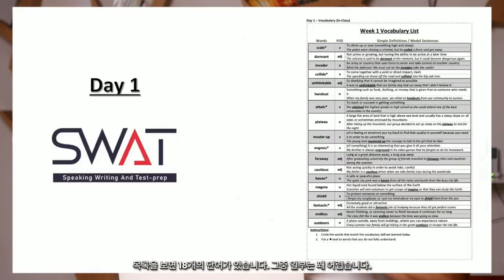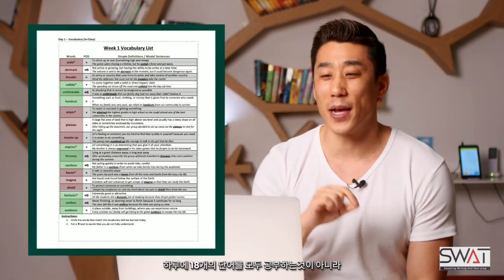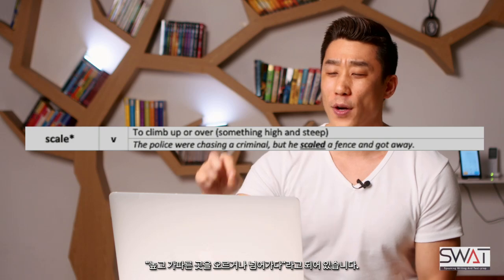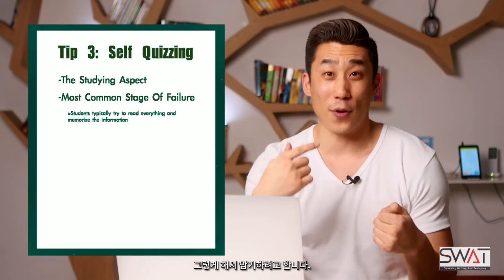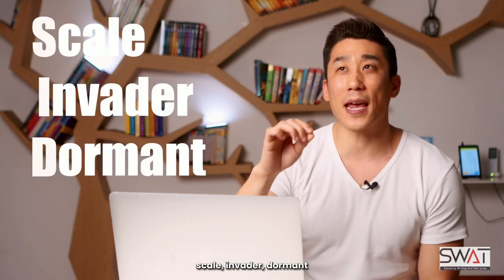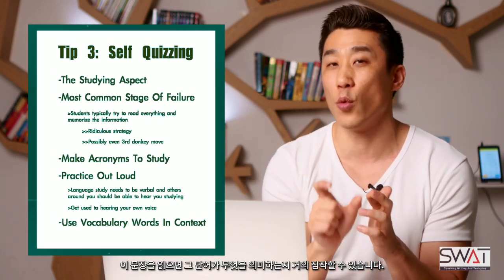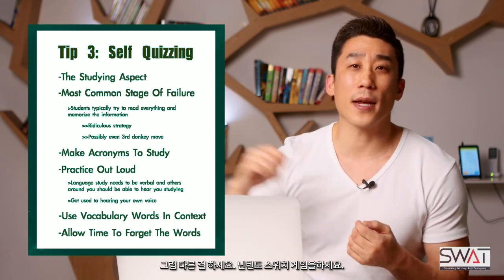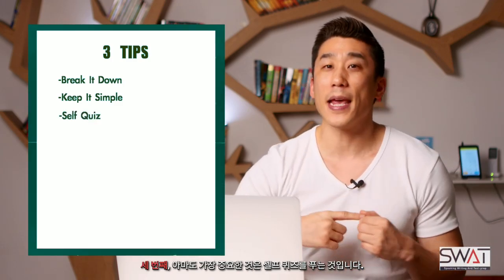3 Tips for Better Vocabulary Memorization I 영어 단어 암기를 위한 3가지 꿀팁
Are you struggling to memorize vocabulary for tests? In this video, Jason Um, co-founder of SWAT English Academy in Gangnam, Seoul, shares three powerful tips to help you memorize vocabulary more efficiently. Whether you're preparing for a school exam or trying to improve your English skills, these strategies will boost your study game.

🔹 Tip 1: Break it down
🔹 Tip 2: Simplify the material
🔹 Tip 3: Self-quizzing

Perfect for students in Korea and beyond who want to level up their English vocab memorization skills. Let’s rock and roll!

시험을 위해 단어 외우는 게 너무 어렵다고 느껴지시나요? 이 영상에서는 SWAT English Academy 공동 설립자인 제이슨 엄 선생님이 어휘 암기를 효과적으로 하는 3가지 팁을 소개합니다.
학교 시험 준비는 물론, 영어 실력을 향상시키고 싶은 분들께 꼭 필요한 전략입니다!

🔹 팁 1: 나눠서 외우기
🔹 팁 2: 간단하게 정리하기
🔹 팁 3: 자기 테스트하기

한국 학생들은 물론, 전 세계 영어 학습자들에게 유용한 꿀팁! 지금 바로 확인해보세요!

🎬 Filmed & Edited by: @aaaallday (Instagram & TikTok)

📍 Visit us:
서울 강남구 언주로 314 2층 206호 207호